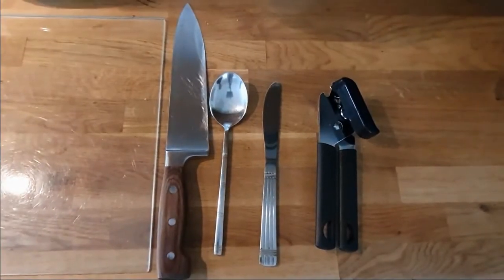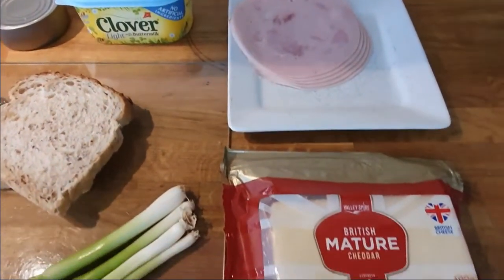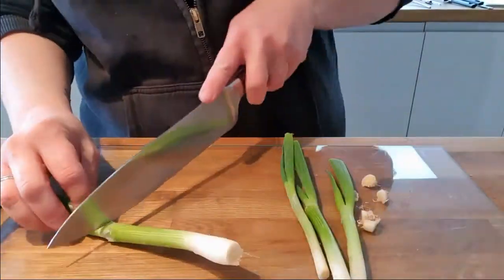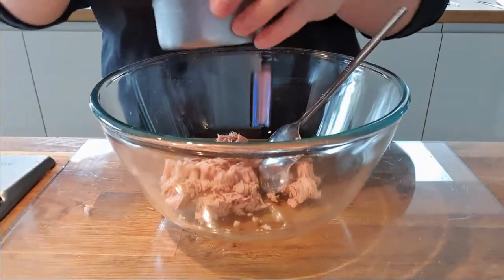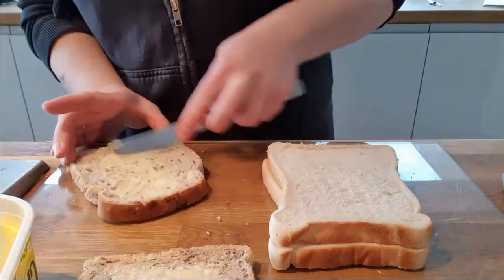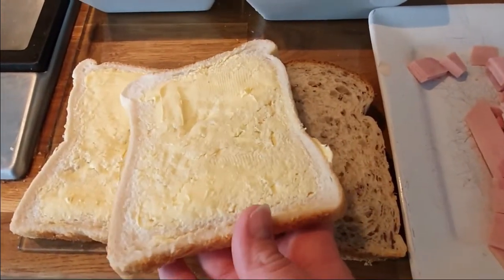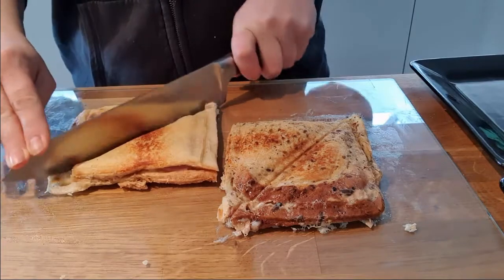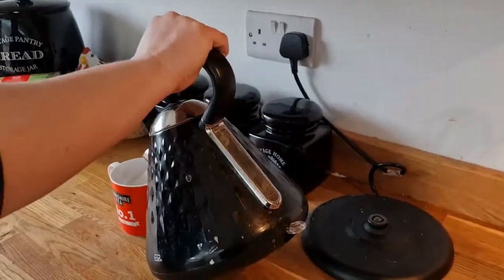Making toasties with Angie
Lets have a look to see what Angie likes in her toasties and how she makes it.

Give it a go at home if you are able to, remember to ask for help if you need it.